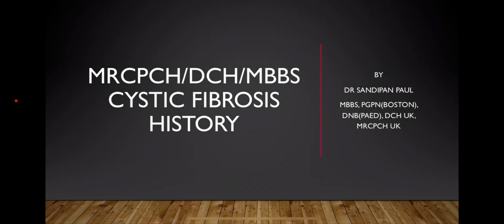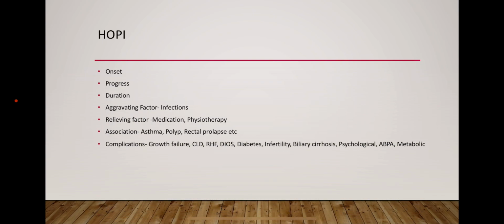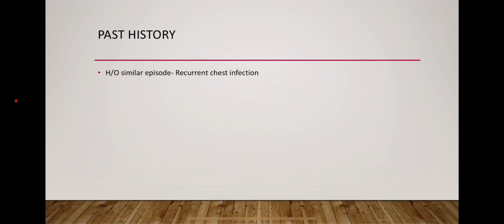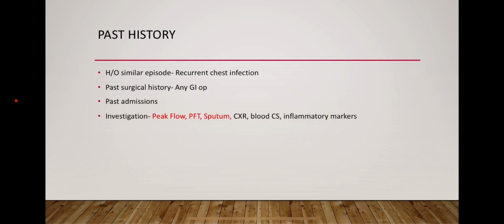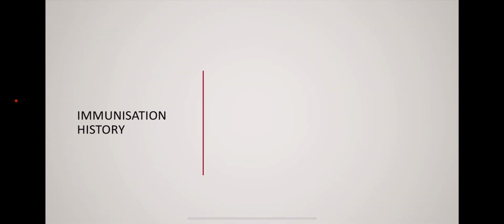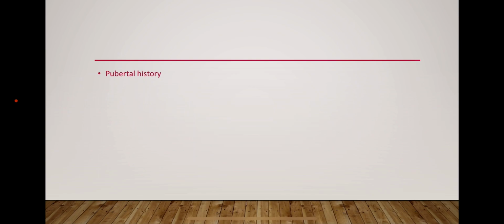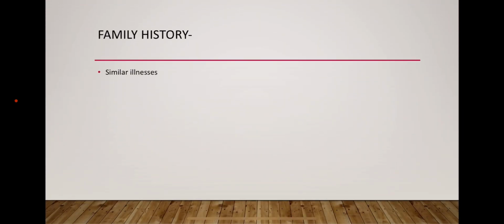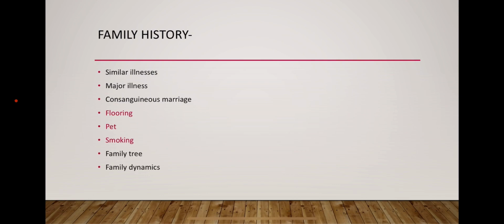Cystic Fibrosis- History Station MRCPCH Clinical exam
Cystic Fibrosis is extremely important topic for clinical exam. Read all the guidelines and MB book.